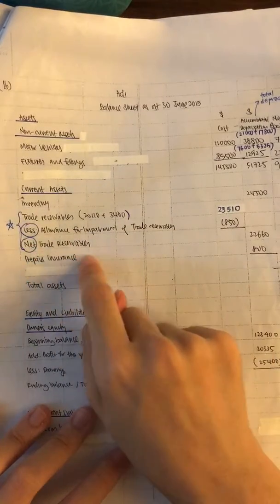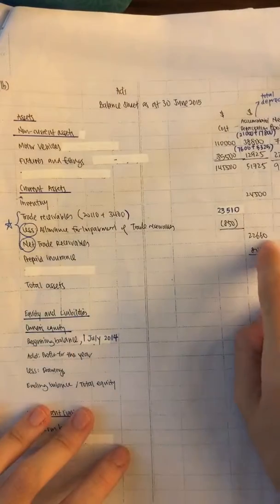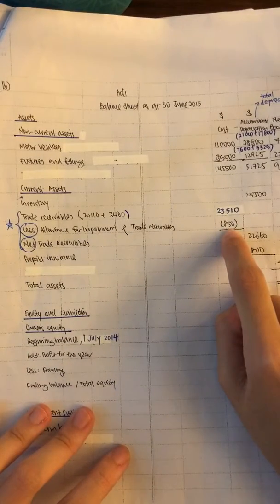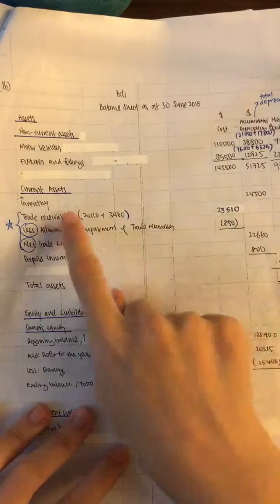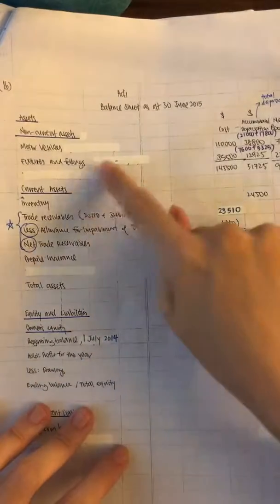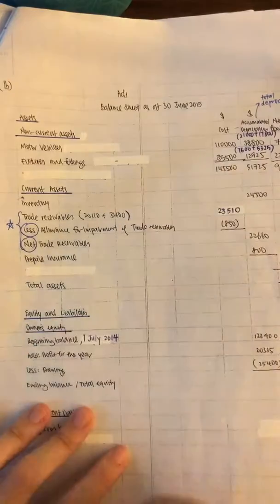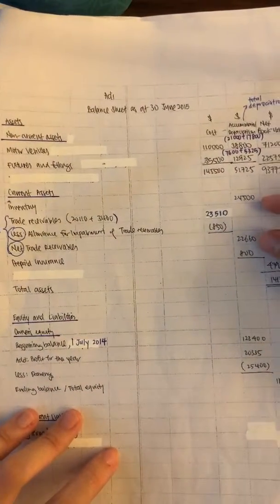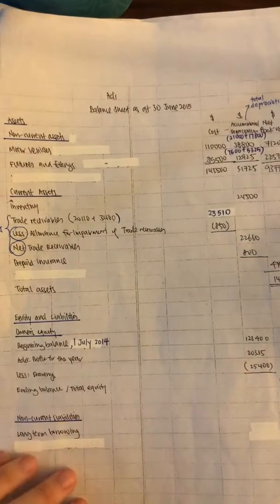Chap 14 Worksheet (Q8 Income Statement & Balance Sheet)